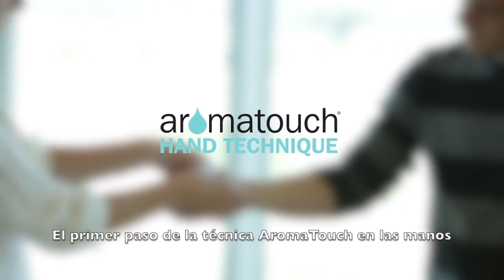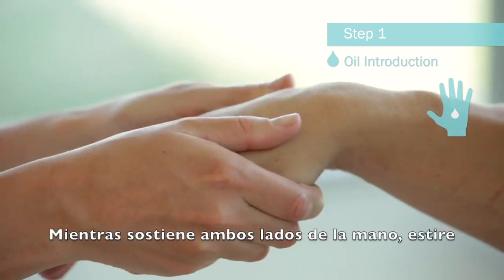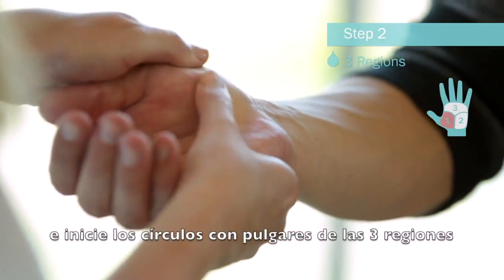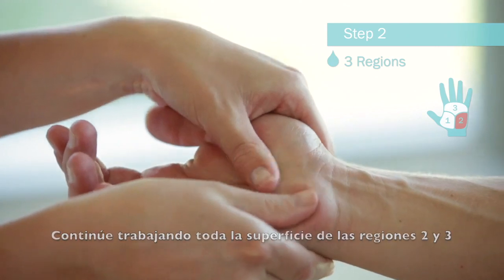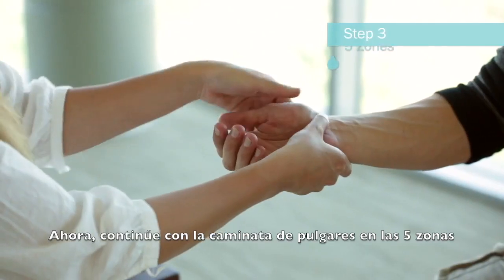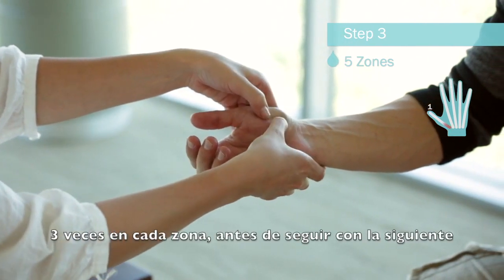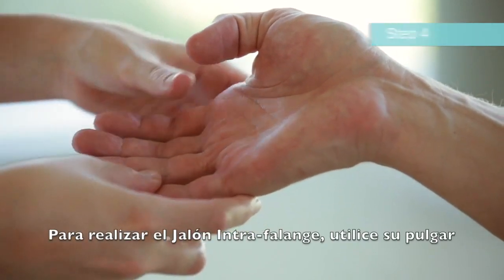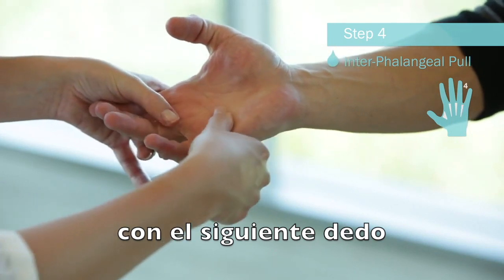Guia para el AromaTouch en las manos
Aprende a dar la técnica Aromatouch de manos con nuestros aceites esenciales